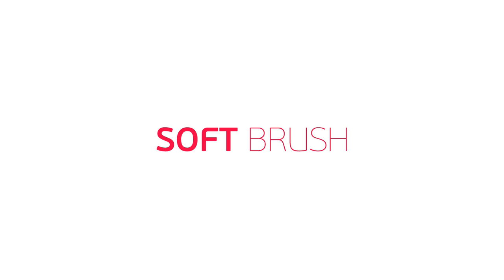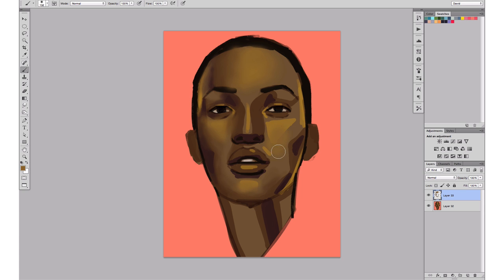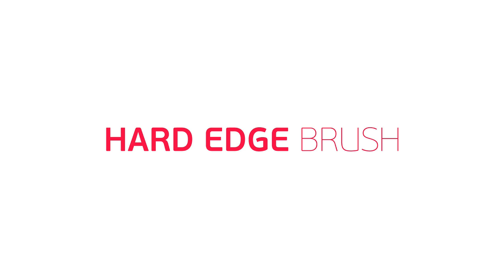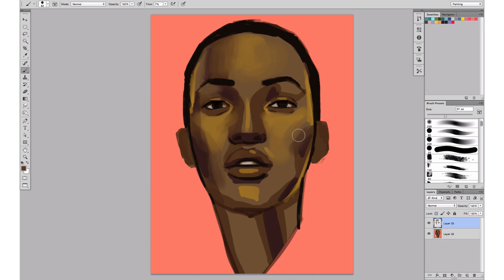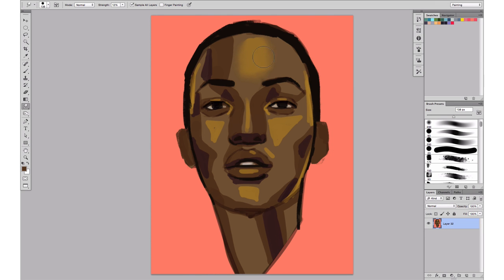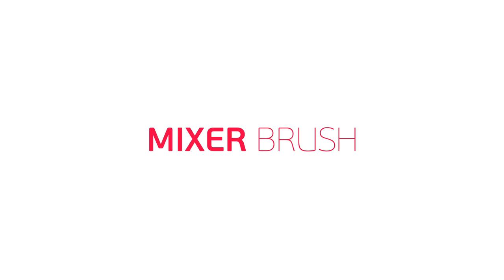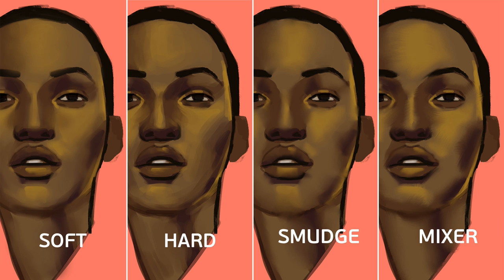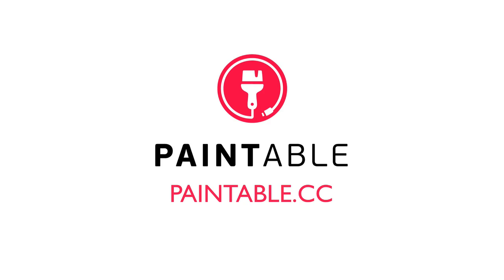How to Blend Colors in Photoshop: 4 Essential Techniques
Welcome to our Tips & Tricks video series here on Paintable. In this video, David gives an overview of the 4 best tools to blend colors in Photoshop: soft round brush, hard edge brush, smudge tool, and mixer brush.

Learn now how you can blend colors in Adobe Photoshop using these tools.